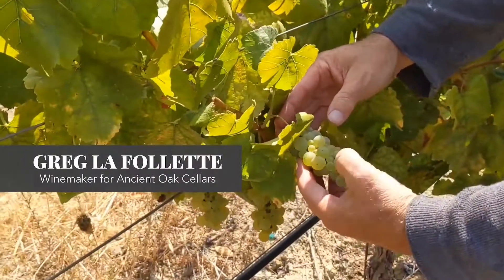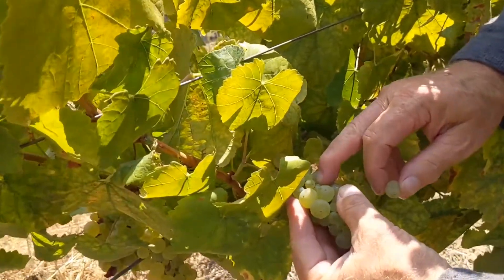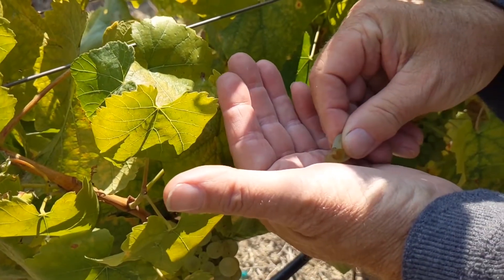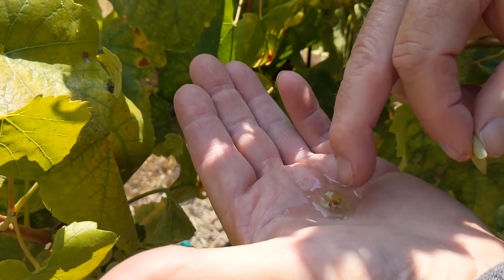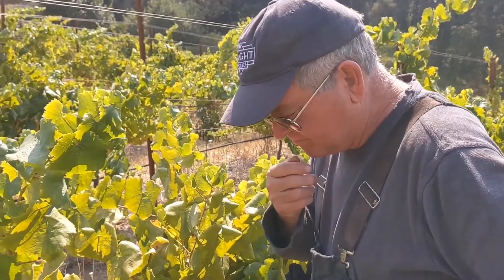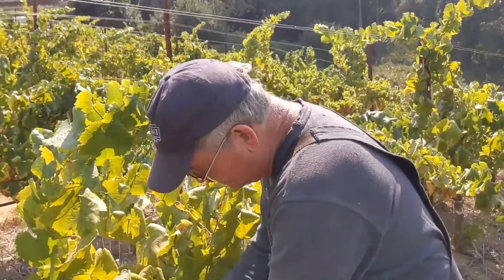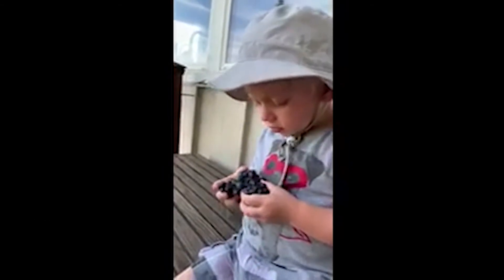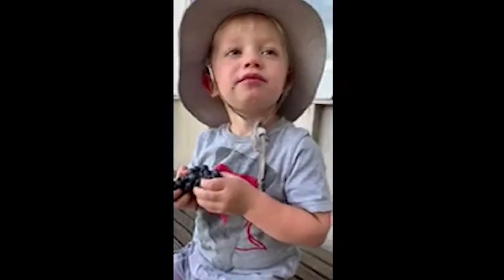Two experts provide analysis of grapes in the vineyard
Winemaker Greg La Follette utilizes his decades of advanced viticultural and enologic analyses to determine readiness of grapes in a vineyard, while a young maverick next gen grape analyst uses his more intuitive sensory analytic methodologies.